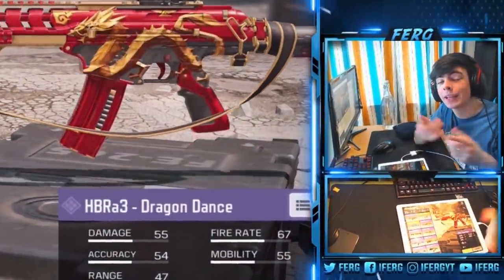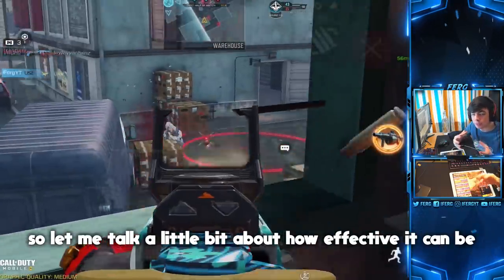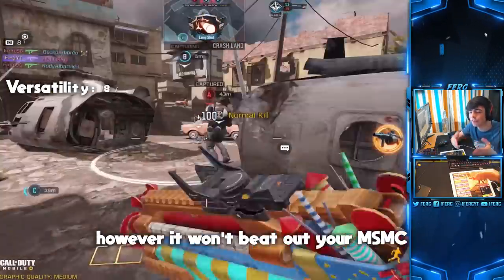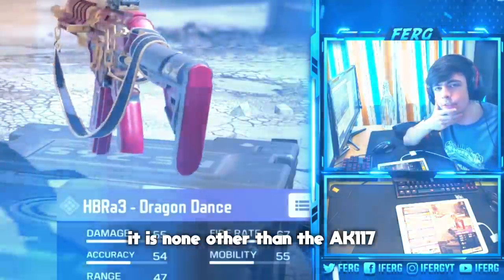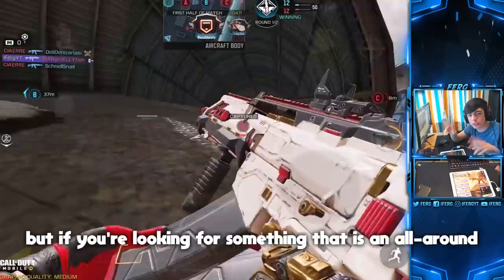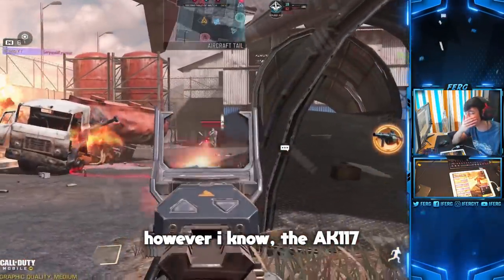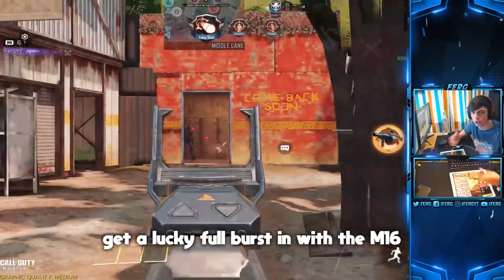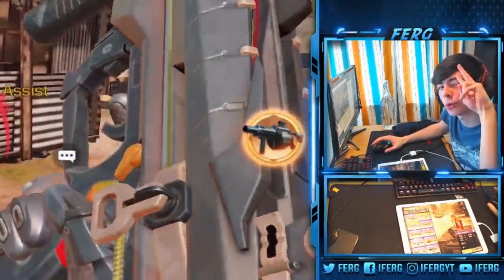TOP 5 BEST ASSAULT RIFLES in COD MOBILE! SEASON 3 Official After Update! COD Mobile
I am going to be giving away 25 Battle Passes starting next video!